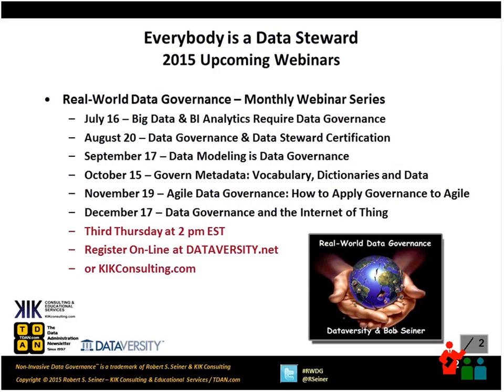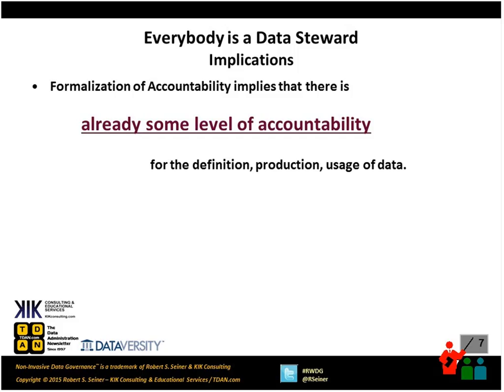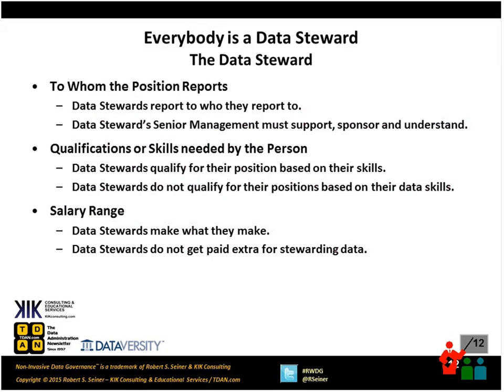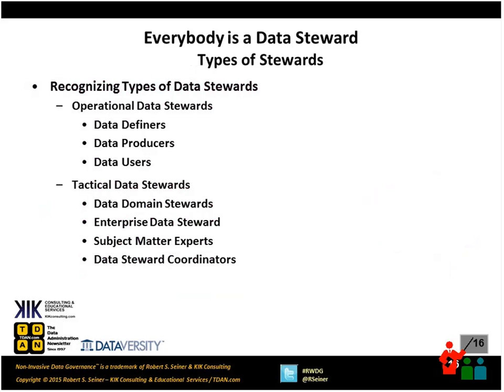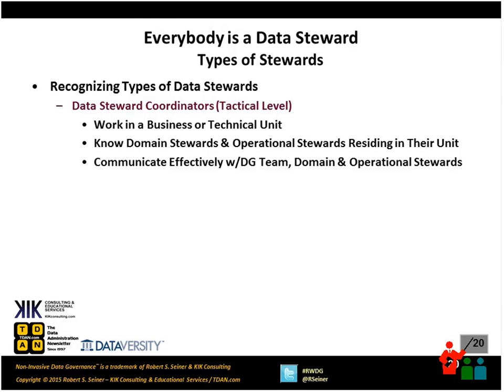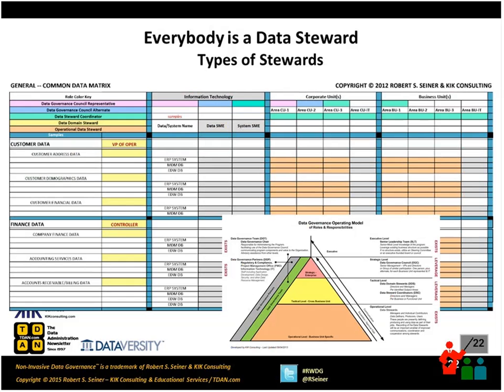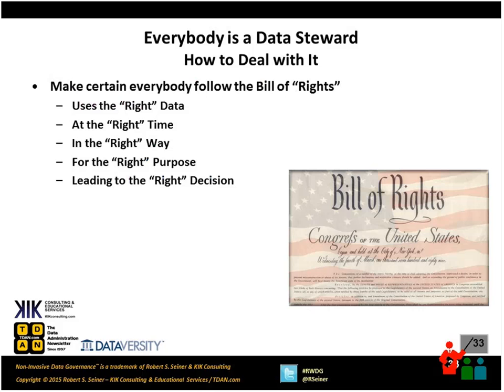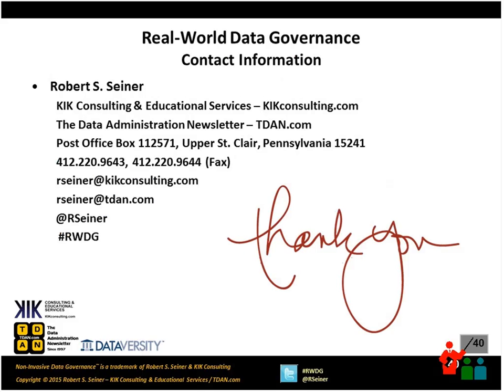RWDG Webinar Everybody is a Data Steward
Leadership is beginning to recognize that everyone that has a relationship to your data must be held formally accountable for that relationship. People that define data must look to see if the data they need is already available. People that produce data must understand the impact of what they produce. People that use data must be held accountable for following internal and external rules. Almost everybody has a relationship to the data.

Join Bob Seiner for the June installment of the RWDG webinar series to gain a better understanding of the “everybody is a data steward” approach to stewardship. The future of data stewardship will not only engage the few select subject matter stewards but will be opened to engage everybody in the organization. This open view of stewardship may need to be addressed by your data governance program.

Join Bob Seiner to learn about:

How to expand a data governance program to include a role for everybody
How to define stewardship to embrace formalized accountability
How to communicate with everybody in the organization no matter your size
How to embrace perspectives associated with people’s relationships to data
How to deal with the idea that “everybody is a data steward”